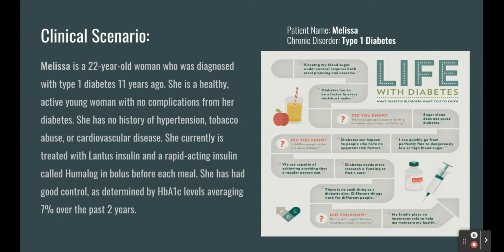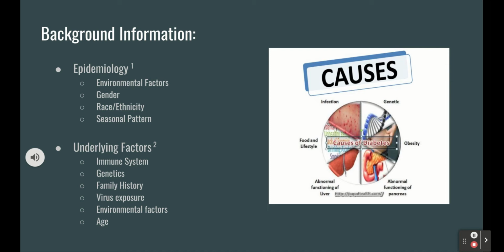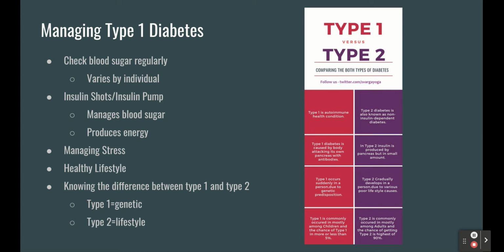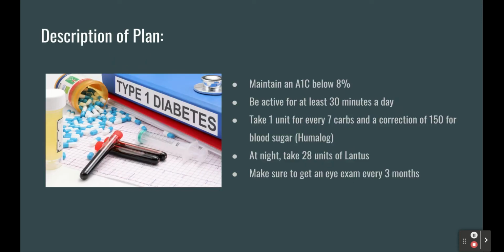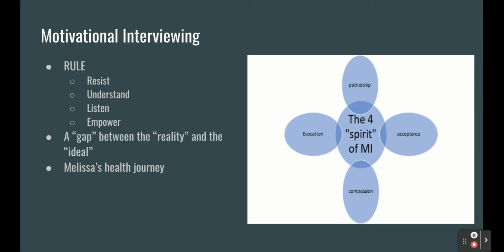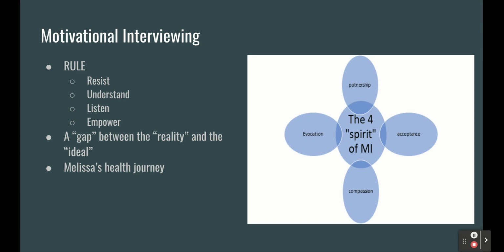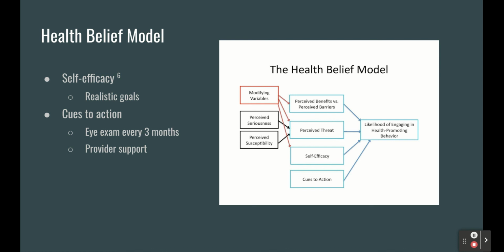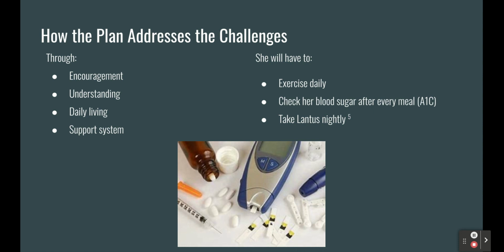GROUP A Team Presentation on Type 1 Diabetes (MED 445)